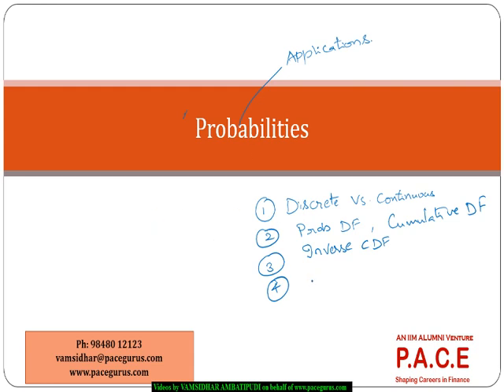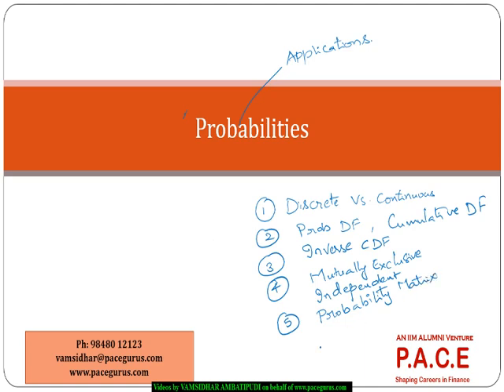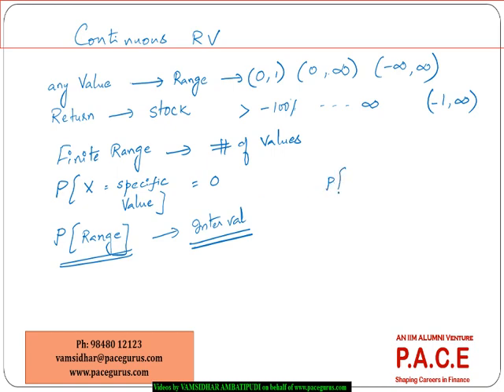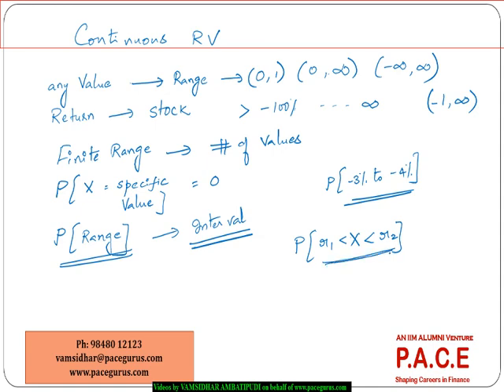Probabilities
Training on Probabilities by Vamsidhar Ambatipudi